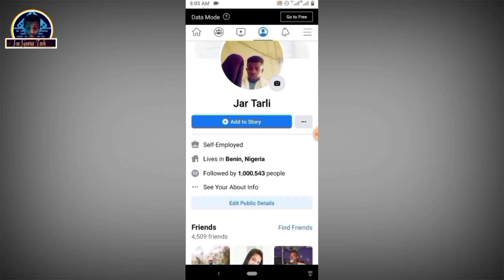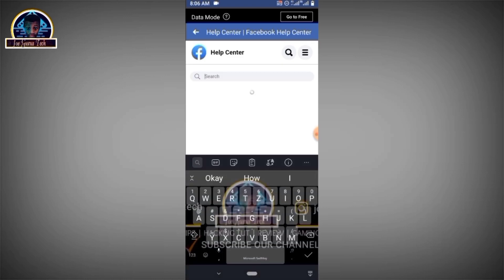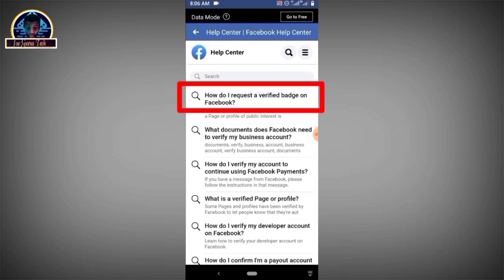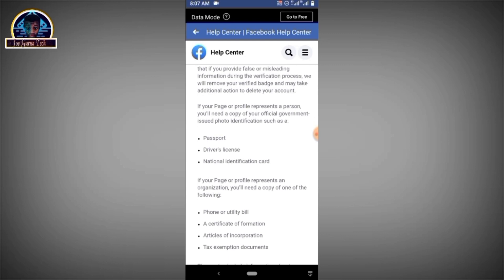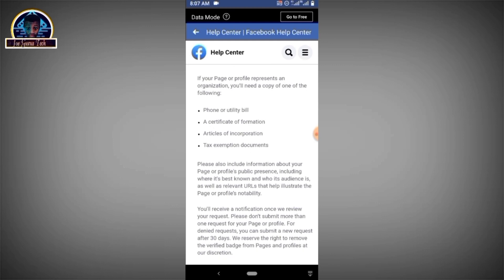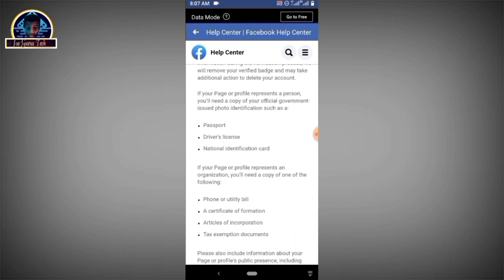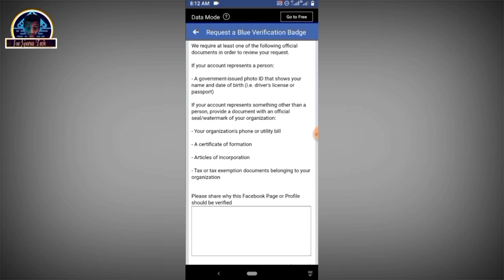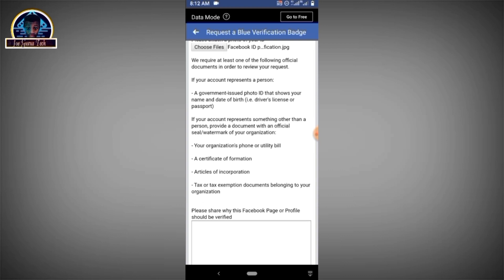Facebook ID Verification 2021 | Verified your Facebook Account | Get blue Verification Badge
How to Verify Facebook Profile Blue Badge || Verify Facebook Profile 2021 || how to verify facebook profile blue badge 2021 || Verify Facebook Profile

In this video, I am providing step to steps on way to verify Facebook profile 2021. If you're looking for a way to verify your Facebook profile with a blue badge then, this is the video for you. You will learn steps to steps on how to verify Facebook profile blue badge 2021.

To learn this process is very simple, make sure you watch the full video and I very sure you will be able to verify your Facebook profile with a blue badge with ease!!!